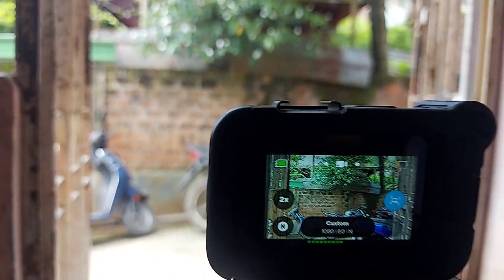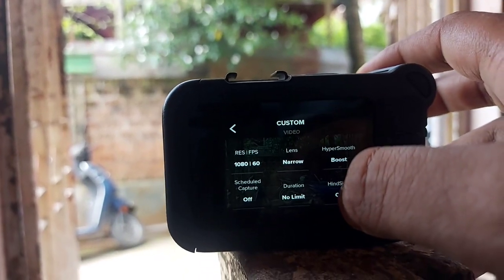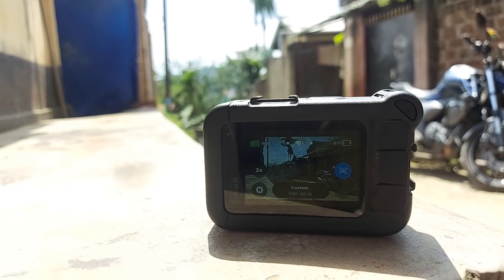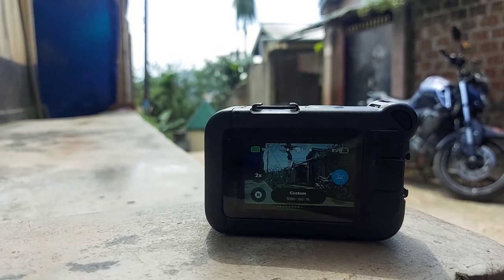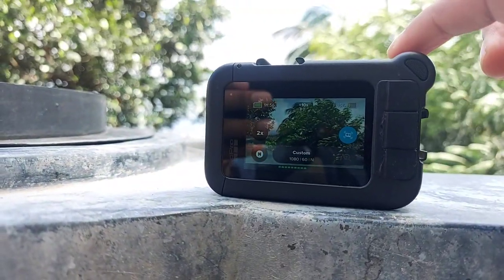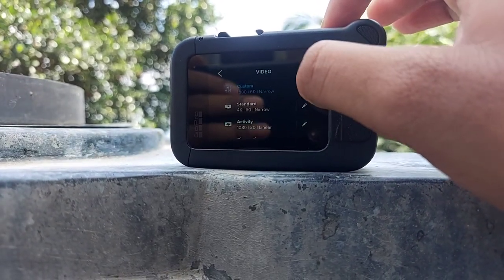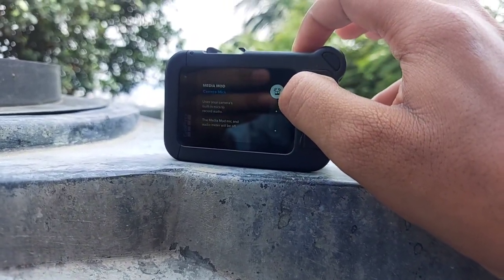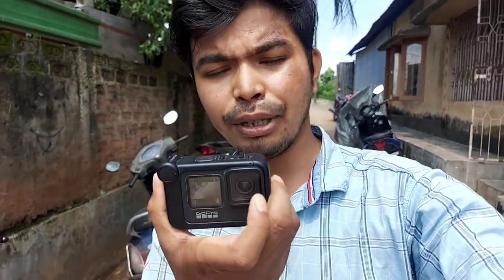Record your Past using this settings🔥🔥